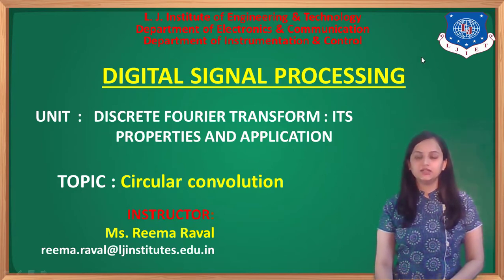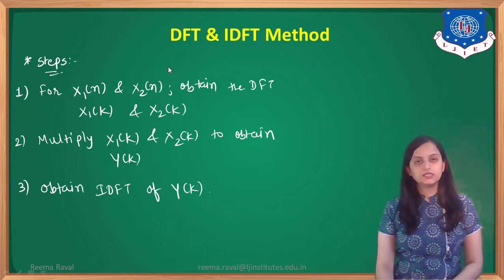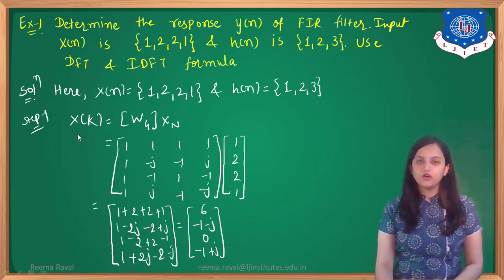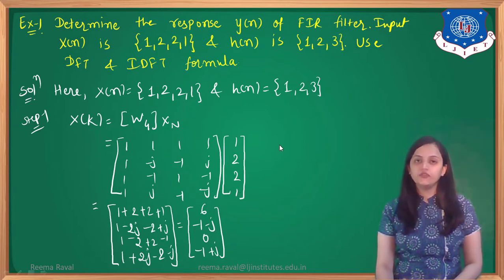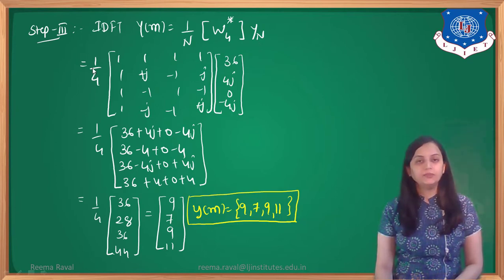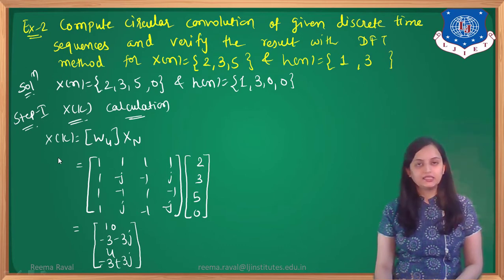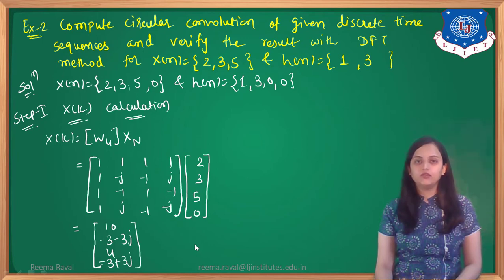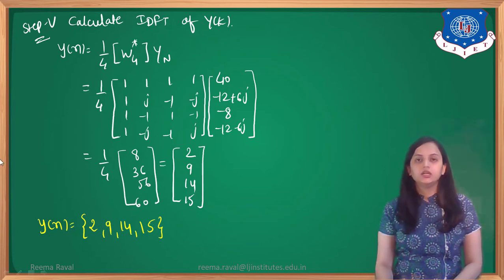DSP_Session_20_Examples of Circular Convolution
TOPIC – Circular convolution

Now from the video try to give answers for following questions:
1) Give mathematical equation of circular convolution.
2) List methods of circular convolution.
3) Write steps for finding circular convolution using DFT & IDFT method.
4) Find the circular convolution using DFT & IDFT method if x(n)={1,2,2,3} & h(n)={1,1,1,1}.
5) Using DFT & IDFT method find circular convolution if x(n)={1,2,2,1} & h(n)= )={1,2,3}.
6) Using DFT & IDFT method find circular convolution if x(n)=(2)^n & h(n)=4n-3 for n=0,1,2,3.
7) Using DFT & IDFT method find circular convolution if x(n)=2n & h(n)=4n for n=0,1,2,3.